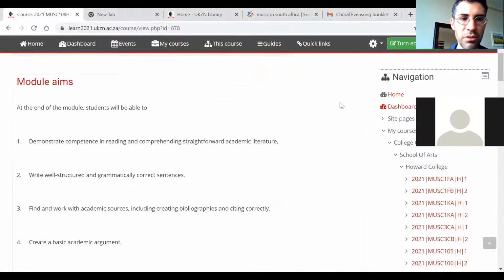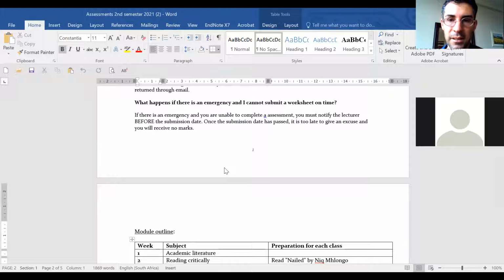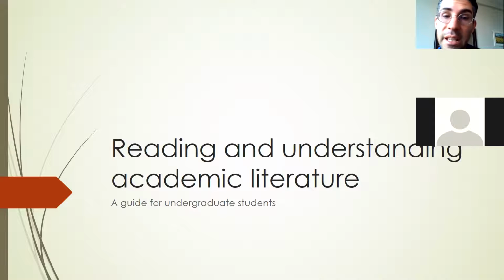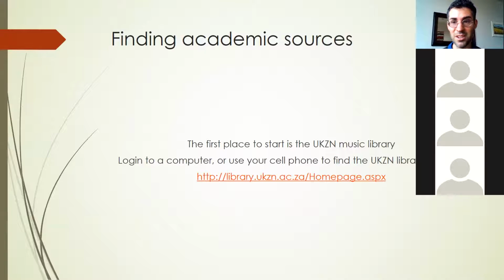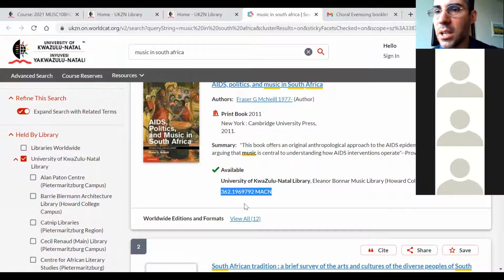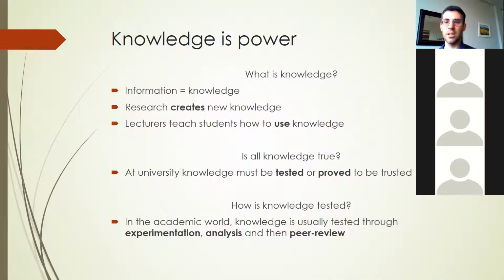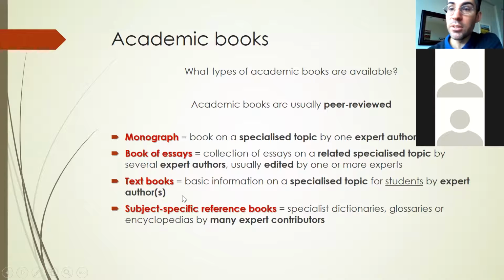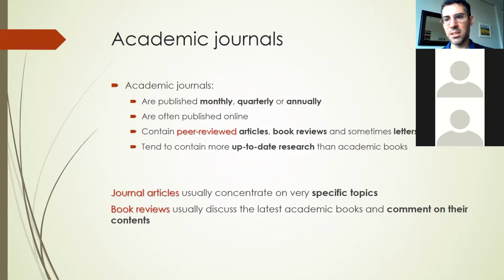Introduction to Academic English and Literature B lecture 1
1st lecture for Introduction to Academic English B